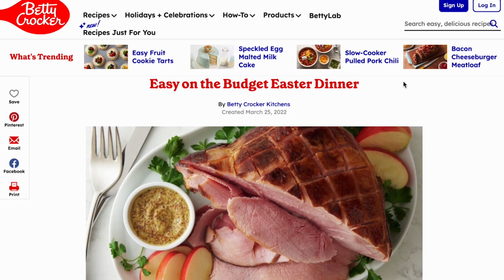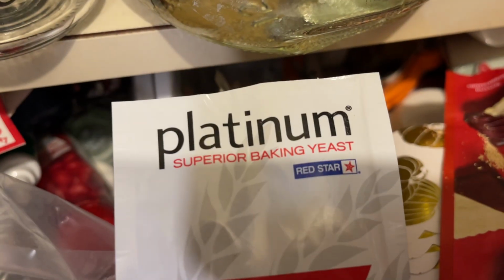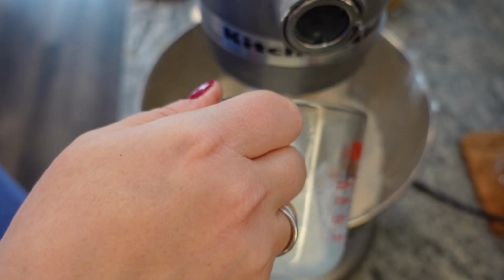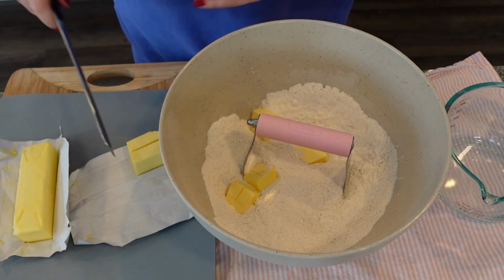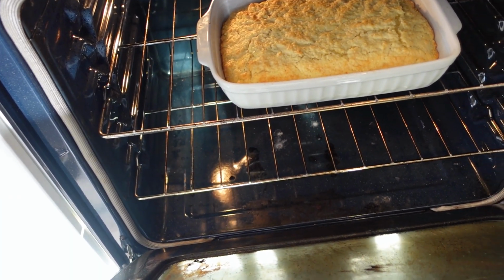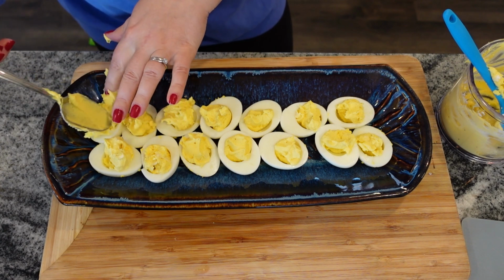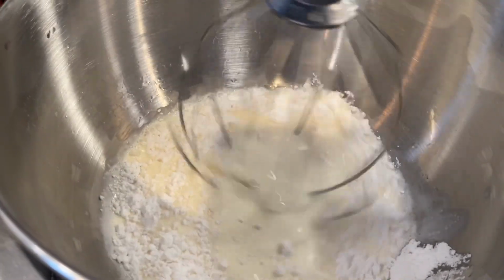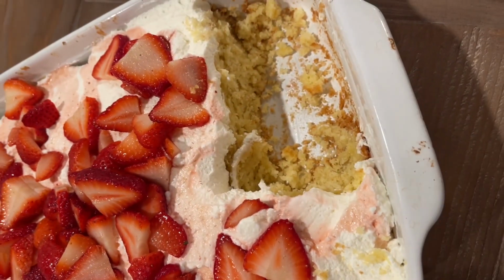Easter Dinner on a Dime: How I Fed My Family of 5 and 10 More for $30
In this video, I'm sharing how I fed my family of 5 and 10 more (15 +) for $30 during Easter dinner. This easter dinner cost me just $30 and was so easy to put together!

If you're looking for a delicious and budget-friendly Easter dinner, then look no further! This easter dinner will be sure to please all of your guests! We'll be serving up a variety of dishes, including deviled eggs, honey mustard ham, and a delicious strawberry shortcake. If you're looking for a delicious and budget-friendly Easter dinner, then this is the video for you!

Pastry cutter
Caraway Pans: LIMITED TIME! Caraway 10% Site-wide Discount
Instant Pot
Beef Masher
Lemon Juicer
Emersion Blender
White bowls
Rose Gold Kitchen Tools and White Measuring Spoons
Slow Cooker
Pyrex Cup Measures
Small Pink Spatula (comes in a set)